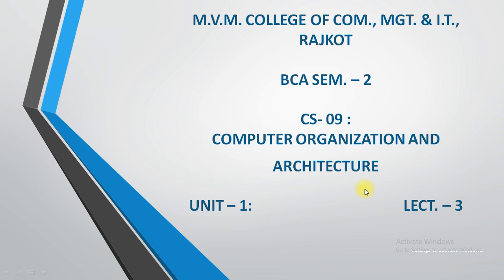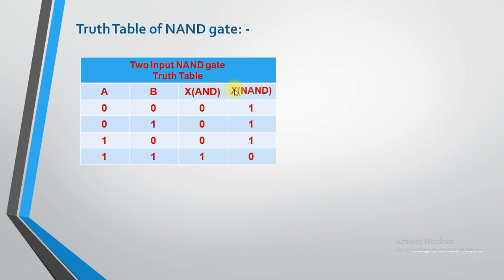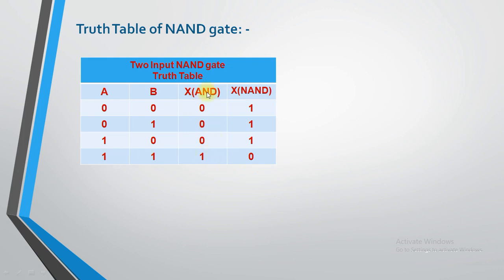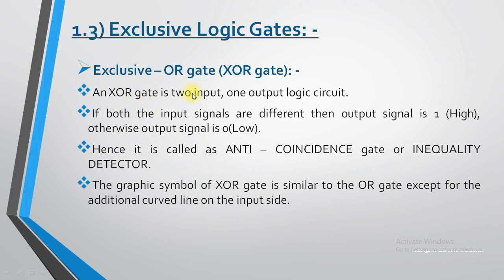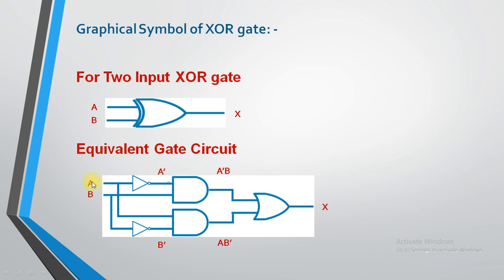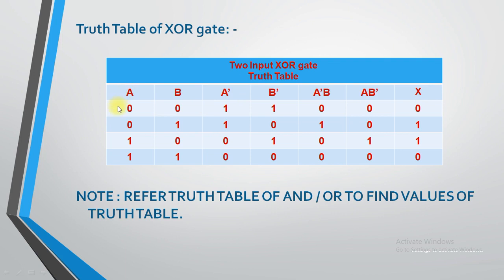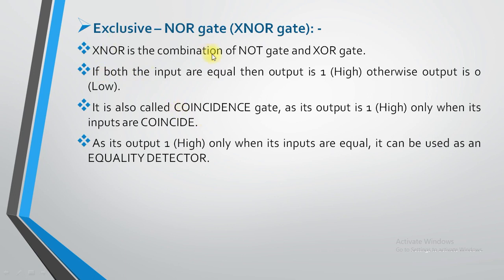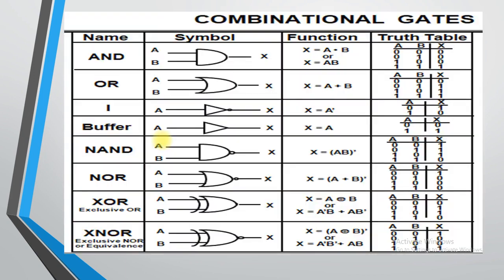coa ch1 lect3 all